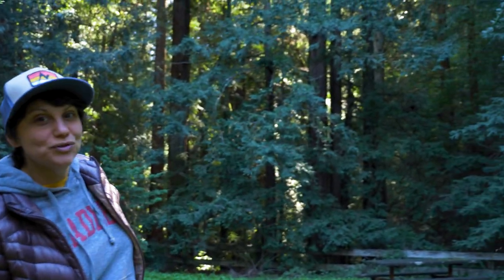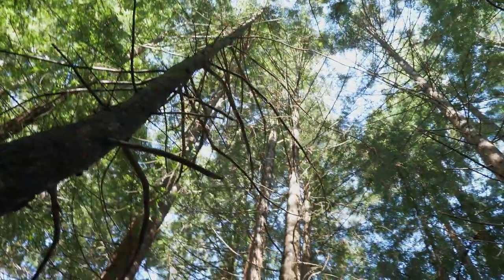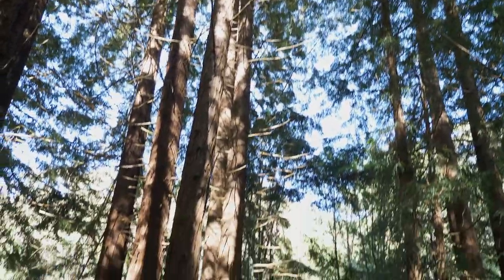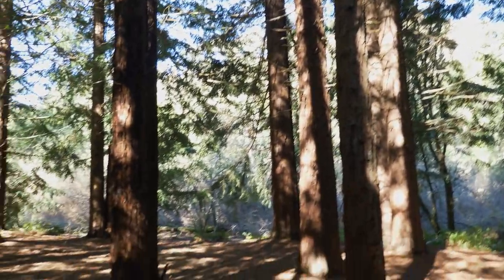Redwood Regional Park @ Oakland, CA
A day hiking in Redwood Regional Park and exploring Oakland, CA. Dana is on a mission to hike 101 Bay Area hikes,  and this right here kicks it off!

MUSIC

ARTIST / TITLE

Jon Kyle / Copy and Paste
Nite Owl / Open House